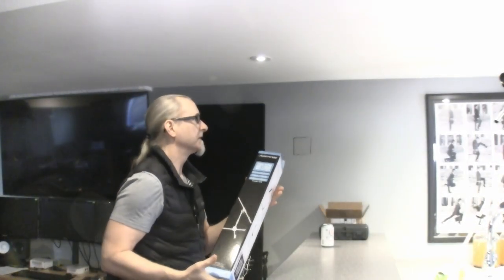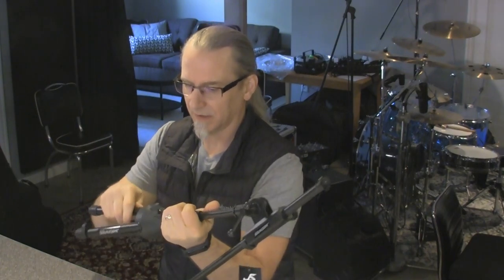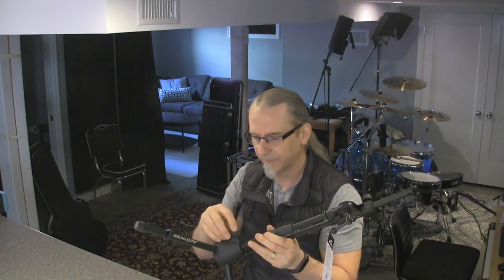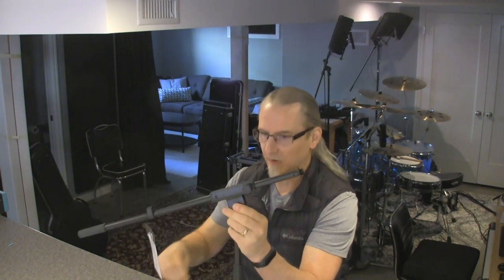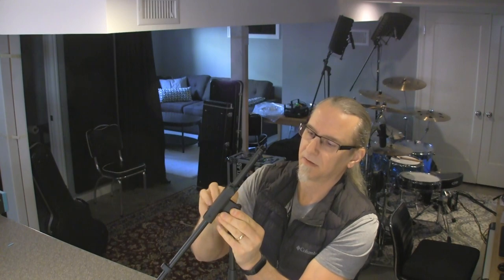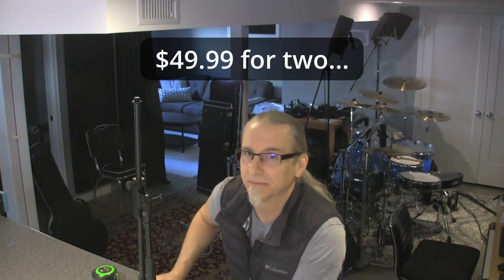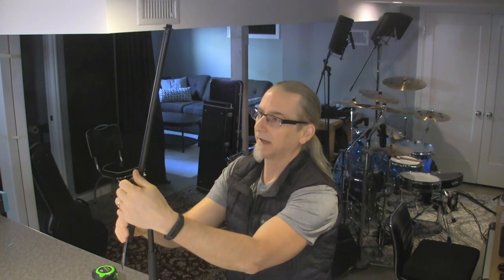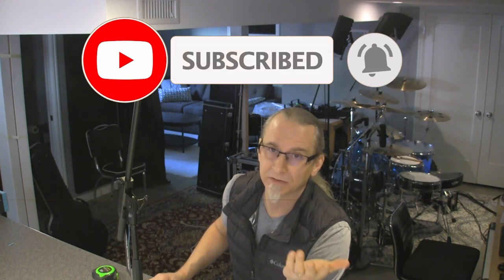I needed some short boom stands... decent - but on the CHEAP!!!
Ultimate Support JS-MCFB50 Low-Profile Mic Stand
I needed to get some short stands and I also need to save some money... So I got these Ultimate Support Low Profile Mic Stands off Amazon.  They came in a two pack, so it was perfect... I thought.
Well – the old addage 'You get what you pay for' is definitely true with these.
I think that they will be durable enough for the basement studio.  I don't think that I would gig with them.  Amazon says they are 16” to 23” tall – but when you have the boom straight up and down, they are 24” to 36” tall.  I think they will do just fine.

For Drum stuff:
The best kick heads on the planet!!
The first set of Attack heads I got before I was an endorsed player
Because sticks have gotten so expensive, I have been trying these out – not bad – especially if you go through sticks as quickly as I do

Mics and Mixing:
My sE7 mics
Looks like the LR100's aren't available right now - but they were
Isolation shields - these work wonders
The Vinnie Paul triggers I have
Here is the Ddrum DDTI unit - get it while it is in stock!!
My Kick Mic
The mixer I use
Yamaha HS5 speakers for mixing
The SM7b I use to record vocals

Video Stuff:
I use an ATEM switcher to live edit
This is the computer I edit video and mix music
This is the new/old camera I am now using Blackmagic Production Cinema 4K
Some mounts I used to hang them from the ceiling
These lights have been a huge upgrade
I use Davinci Resolve to edit all my videos now

The band that I am in – Madwagon – I am playing drums and singing back ground on this recording